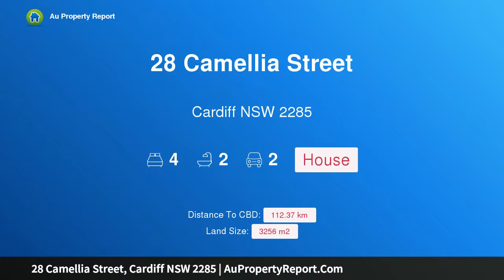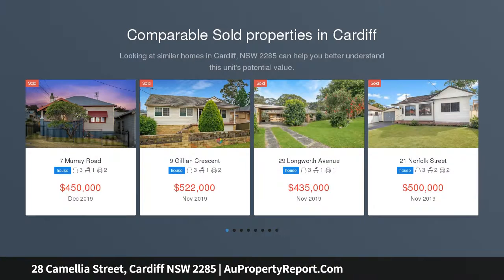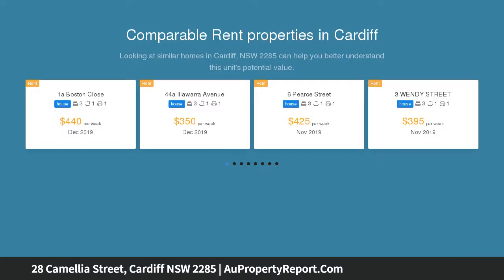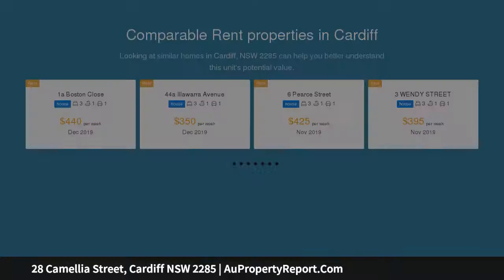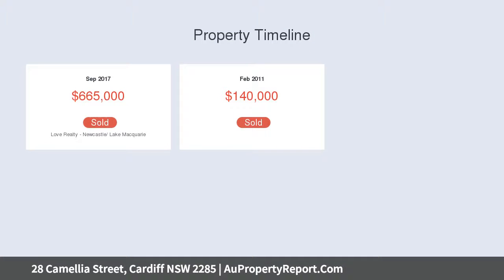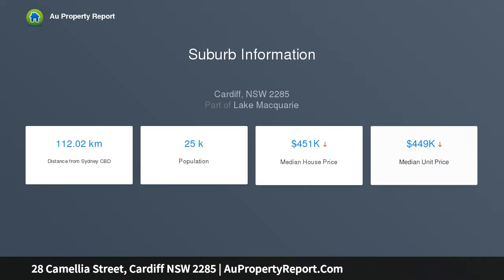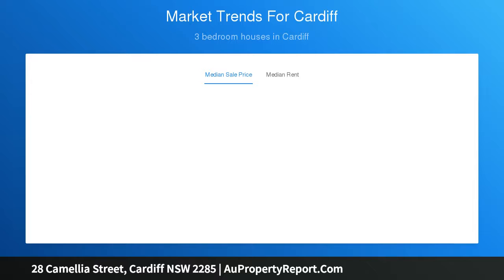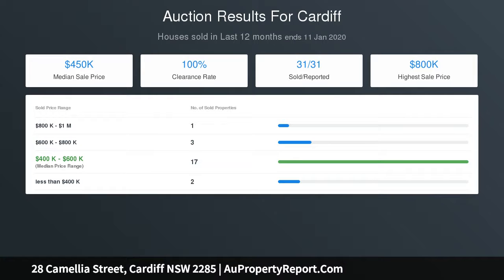28 Camellia Street, Cardiff NSW 2285 | AuPropertyReport.Com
28 Camellia Street, Cardiff NSW 2285
Property Type: house
Bedrooms: 4
Bathrooms: 4
Car Space: 2
Impressive family home with room for everyone